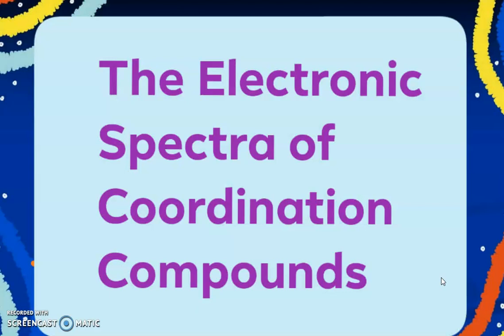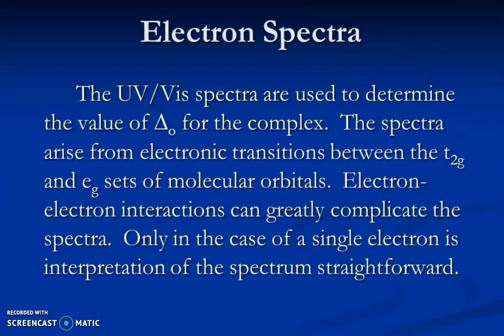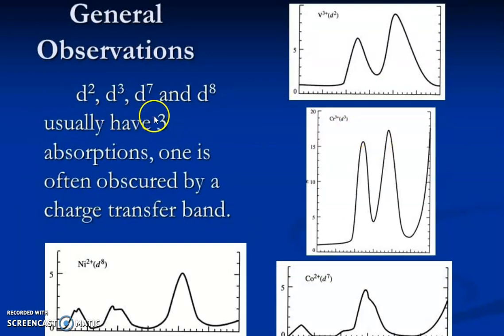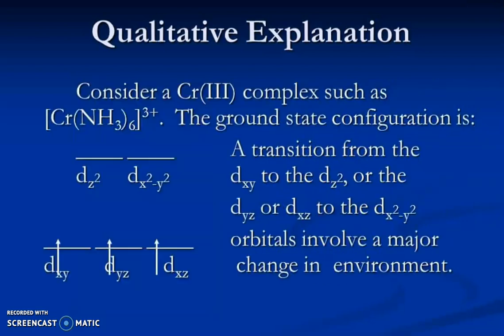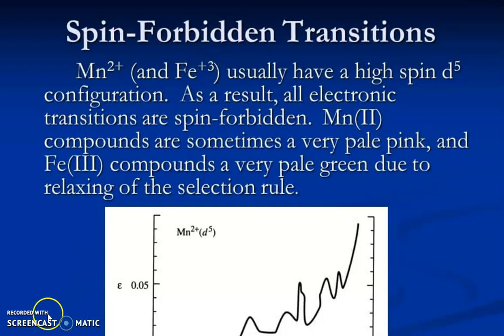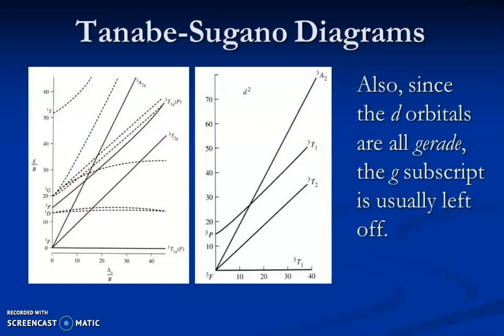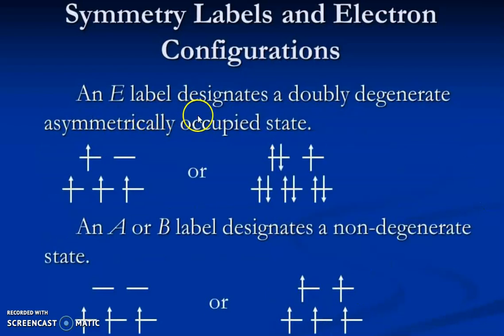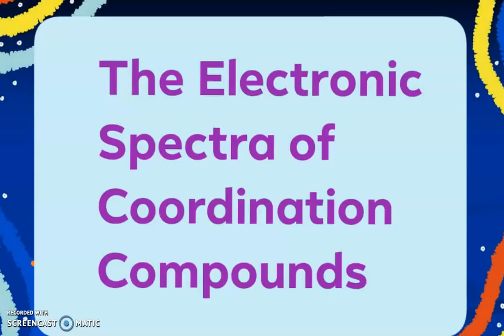ELECTRONIC TRANSITION IN TRANSITION METAL COMPLEX